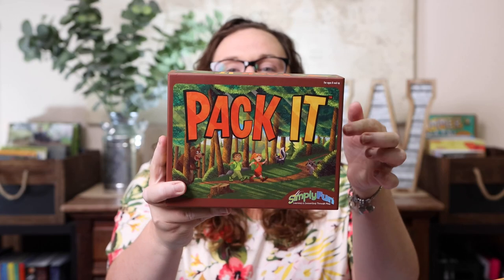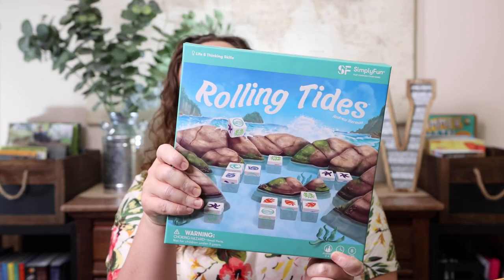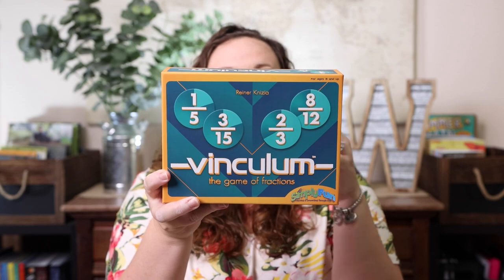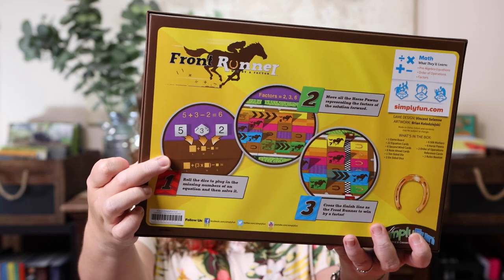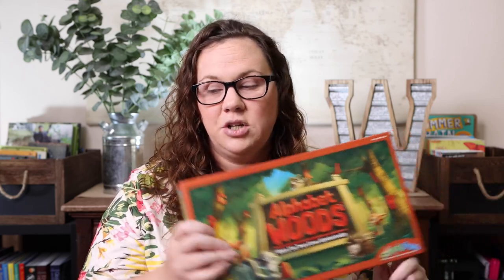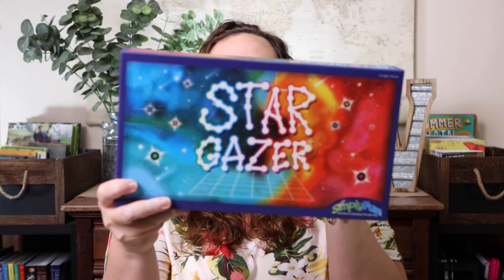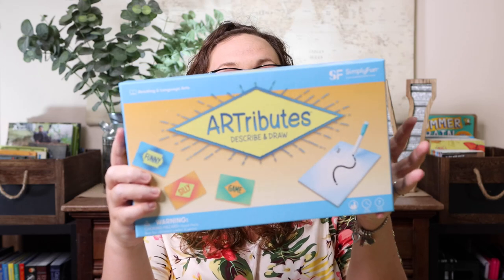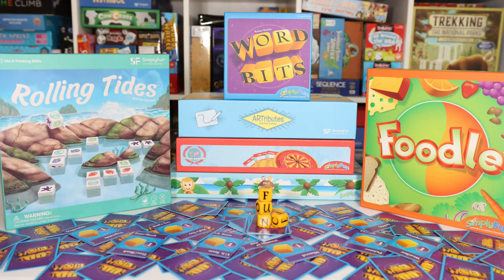Homeschool Haul: SimplyFun | Back to School 2021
It is back to school time and I am sharing all of the fun goodies that I'm planning to add to our homeschool for the upcoming 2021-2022 homeschool year. Today's homeschool haul is full of fun games from SimplyFun!

Mini Boogie Board